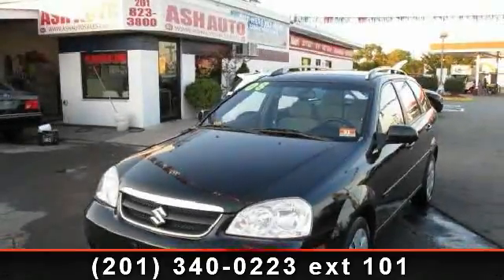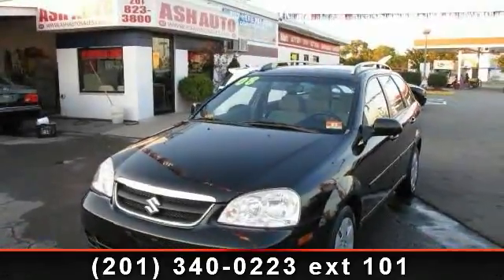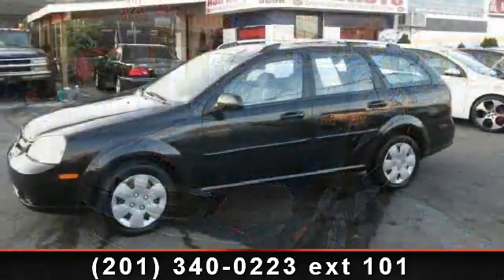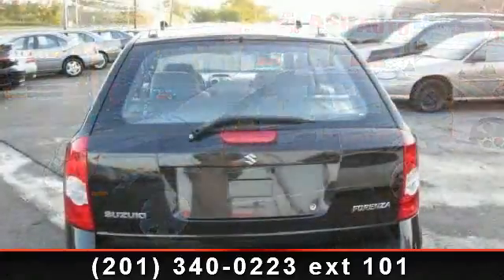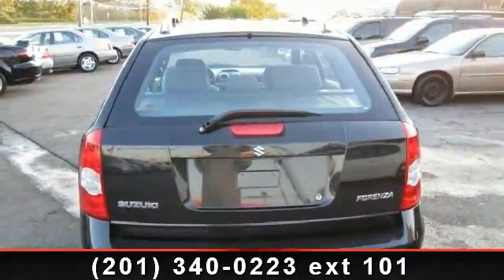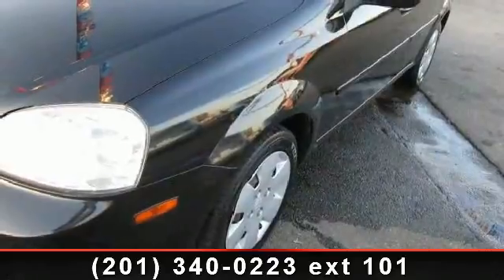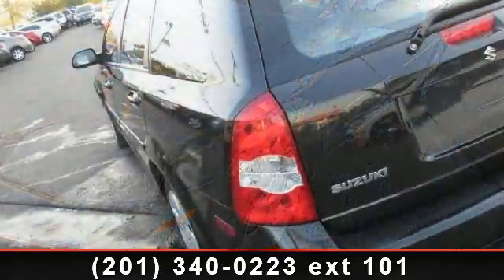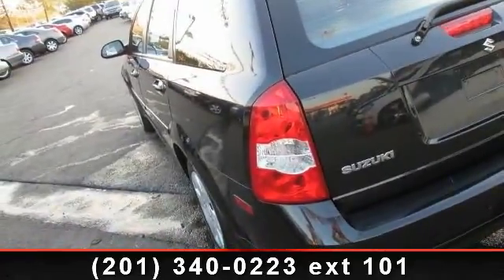2008 Suzuki Forenza - Ash Auto Inc - Bayonne, NJ 07002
2008 Suzuki Forenza Wagon ! Runs and Drive Excellent ! Financing Available ! Guaranteed Credit Approval ! Comes with 6 month or 7,500 miles Nationwide Warranty ! This vehicle is Black with Tan Cloth Interior ! Equipped with 2.0 Liter 4 Cylinder Engine and Automatic Transmission Up to 19 MPG City/27 MPG Hwy MP3 Player Side/Curtain Airbags Ice Cold Air condition Power Window Power Doors Luck ! YOU CAN SEE THIS VEHICLE IN OUR BAYONNE LOCATION ( 401 RT 440 SOUTH BAYONNE, NJ 07002 ) !